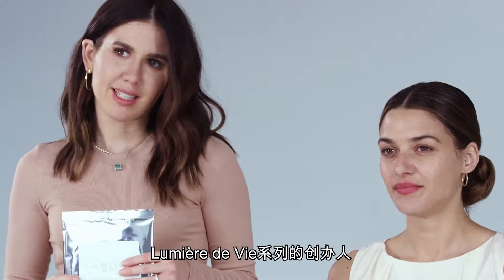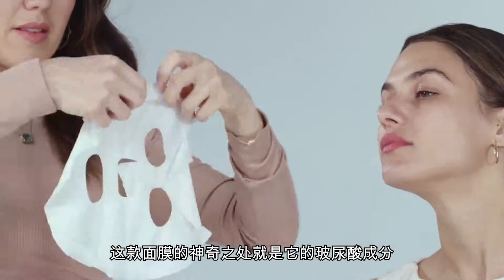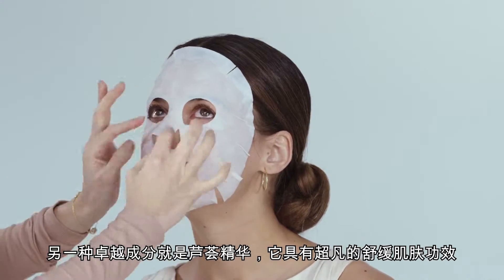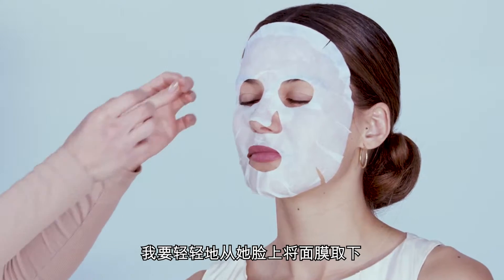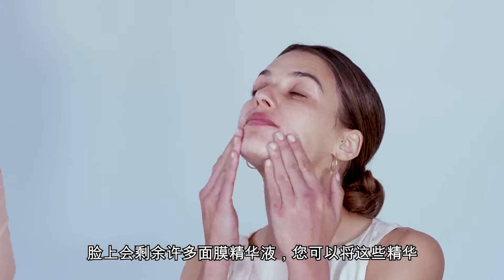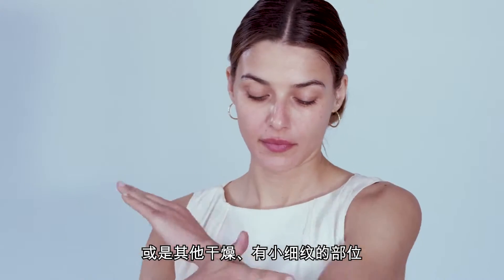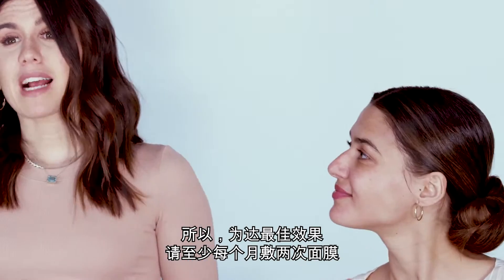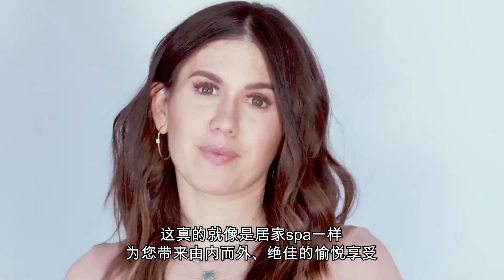Lumière de Vie® Moisture Intense Sheet Masque 水凝深层保湿面膜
Incredible skin demands an incredible masque. Lumière de Vie Moisture Intense Sheet Masque is the definitive treatment that is formulated with aloe to intensely moisturize while reducing oxidative damage from the everyday elements. Utilizing the powerful hydrating effects of hyaluronic acid, this specialized sheet masque instantly revitalizes dry, aged skin on contact.

完美的肌肤需要完美的面膜来呵护。Lumière de Vie水凝深层保湿面膜的芦荟配方强效保湿，并同时减少日常环境造成的老化伤害，是修护肌肤的必备法宝。结合玻尿酸的滋润功效，这款特制的面膜可赋活干燥、老化的肌肤。